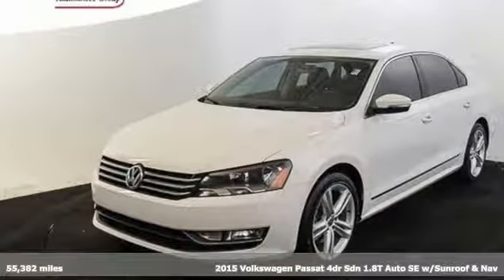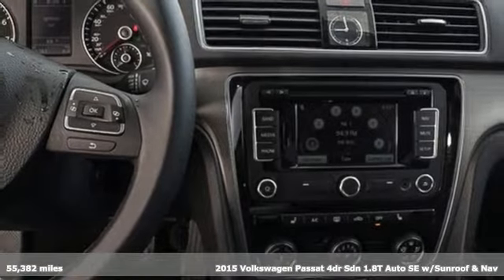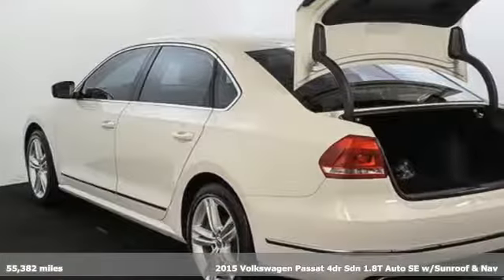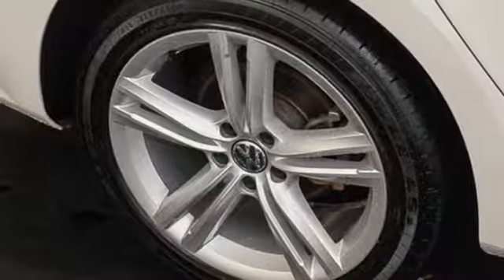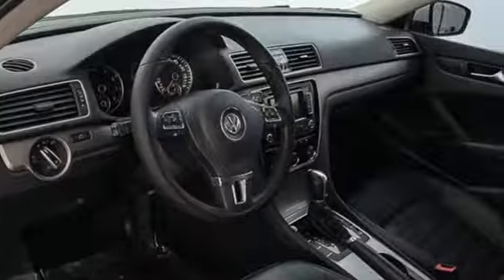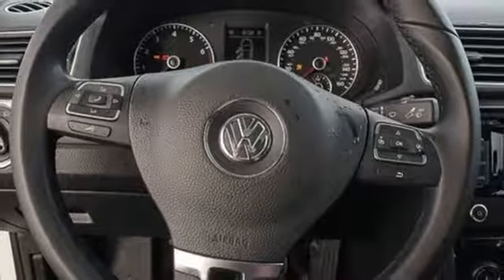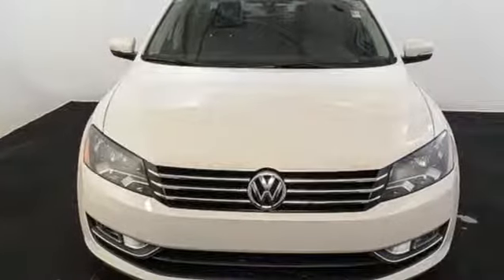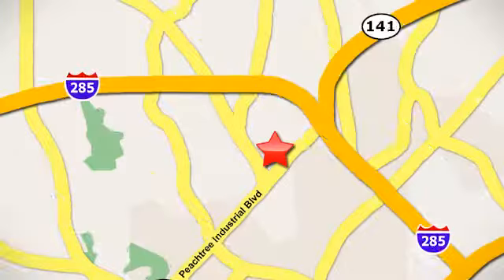Used 2015 Volkswagen Passat Atlanta Alpharetta, GA V2964 - SOLD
Year: 2015
Make: Volkswagen
Model: Passat
Trim: 1.8T SE
Engine: 1.8L 4-Cylinder DOHC
Transmission: 6-Speed Automatic with Tiptronic
Color: White
Interior: Titan Black
Mileage: 55382
Stock #: V2964
VIN: 1VWBS7A36FC012436

Address:
5901 Peachtree Industry Boulevard